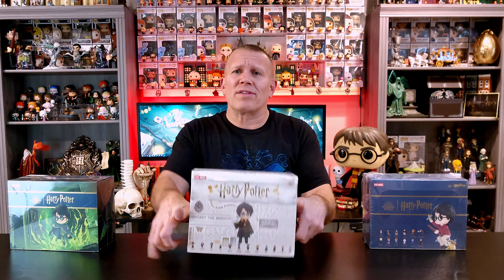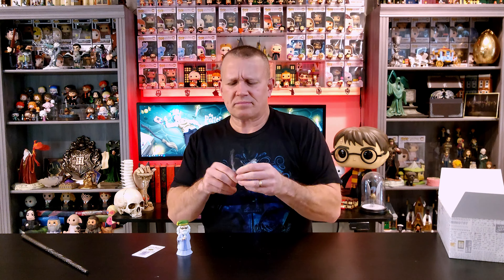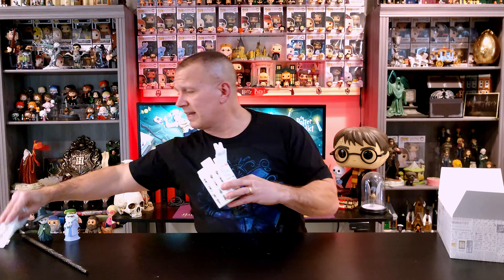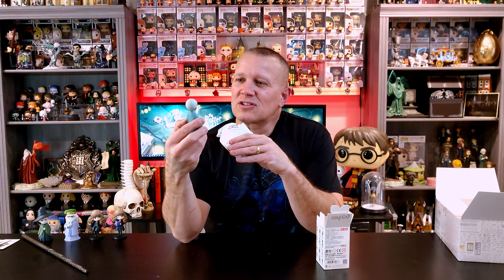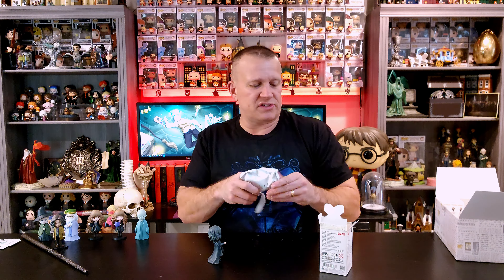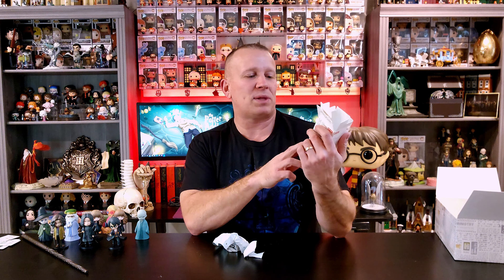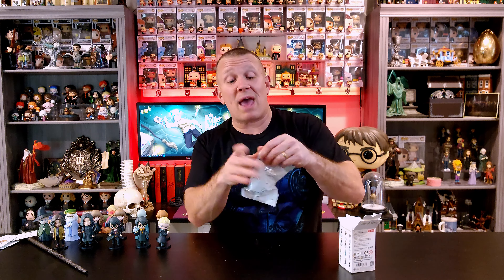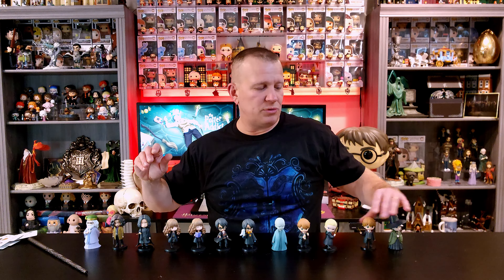Harry Potter Pop Mart Blind Box Opening: Wizarding World Set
In this video, I open an entire Harry Potter blind box by Pop Mart.